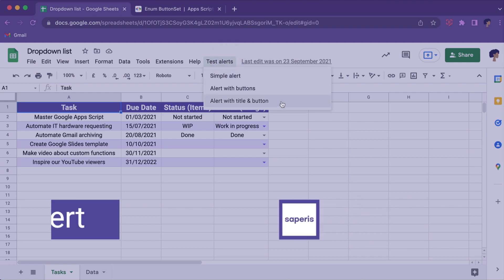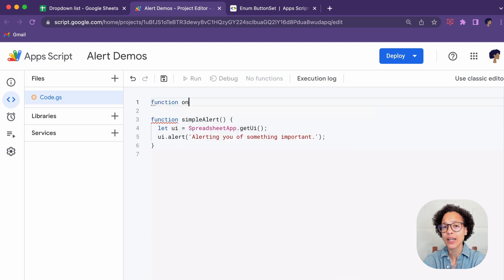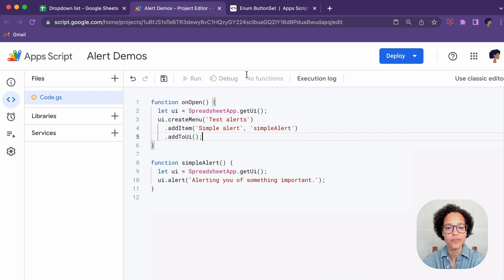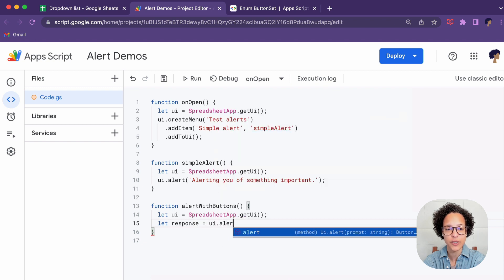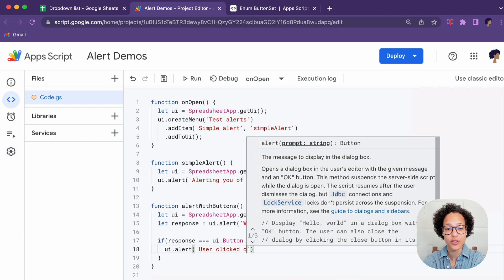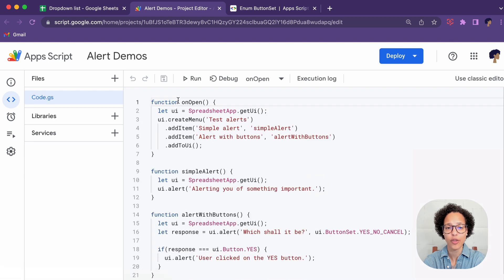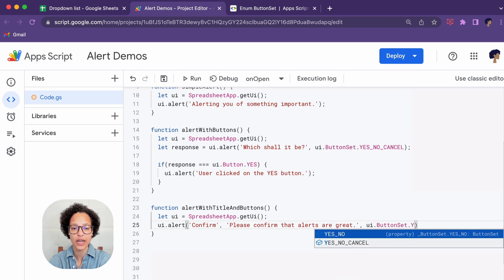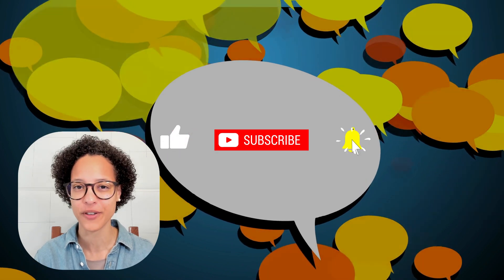Google Apps Script Alert - Deep Dive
Alerts in Google Apps Script can be very useful to share information with users or getting their input.

In this video you will learn three different ways how to use Google Apps Script alerts.

0:00 Intro
0:06 #1 Simple alert
2:24 #2 Alert with buttons
4:53 #3 Alert with title and buttons

👉🏽 If you're interested in leveling up your Google Apps Script skill have a look at our online course